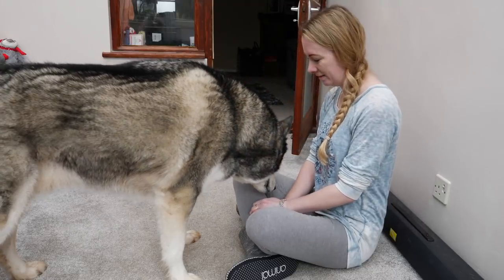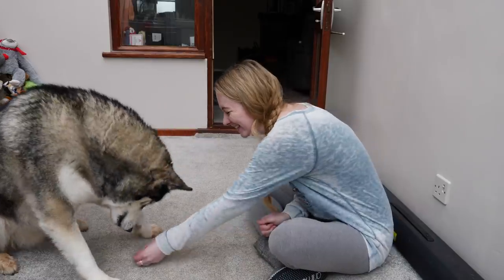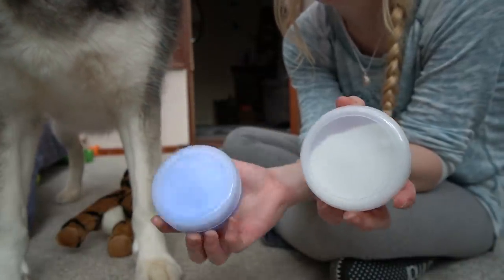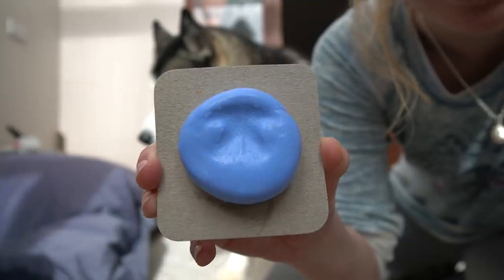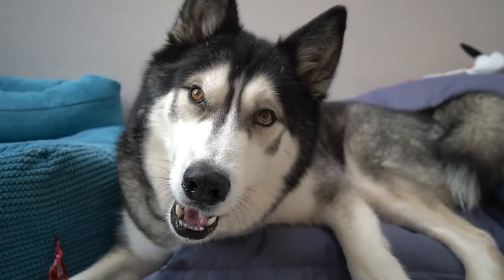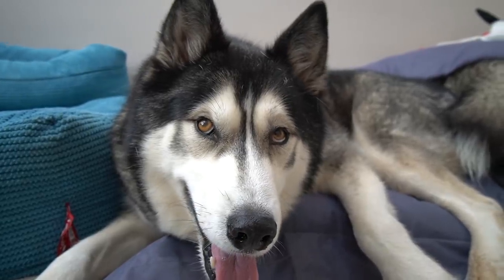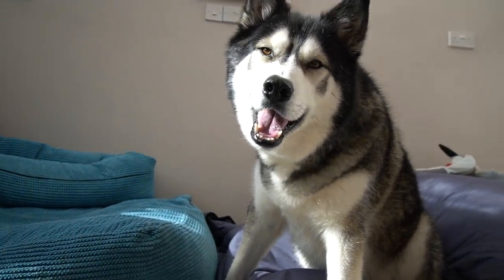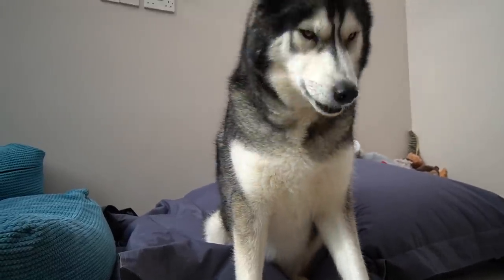Attempting to Print My Dogs NOSE In Silicone! He's Suspicious!